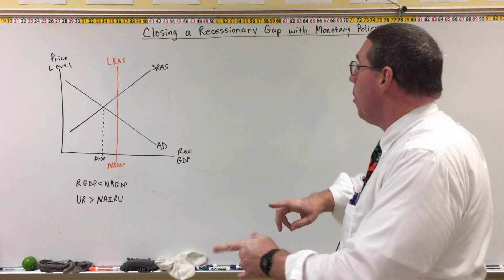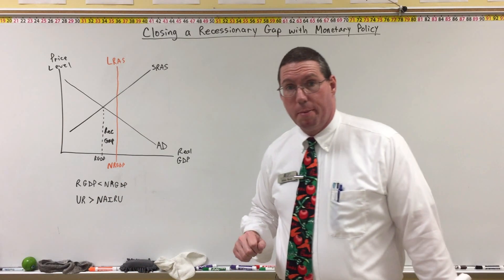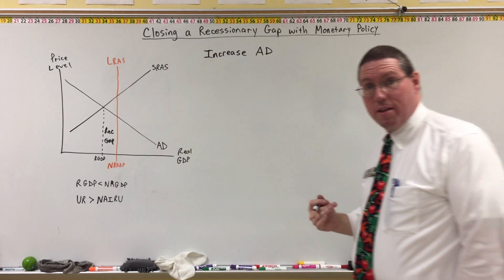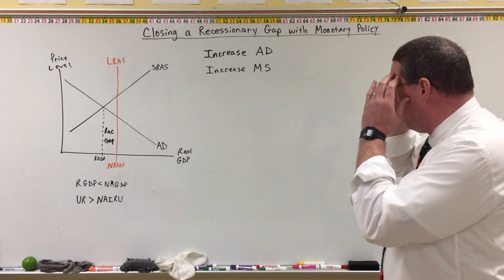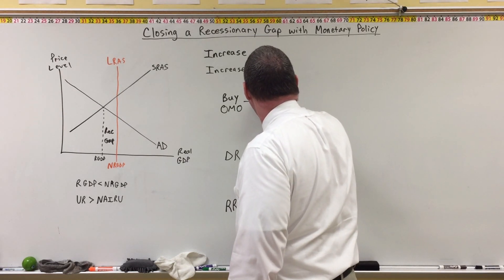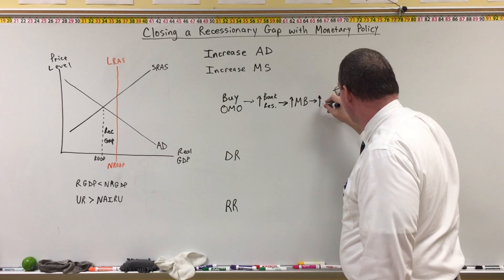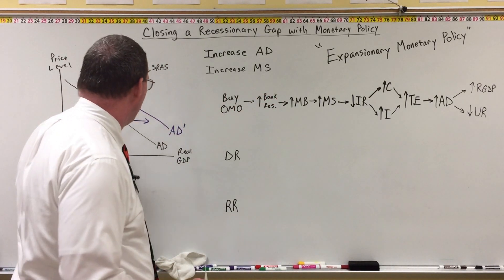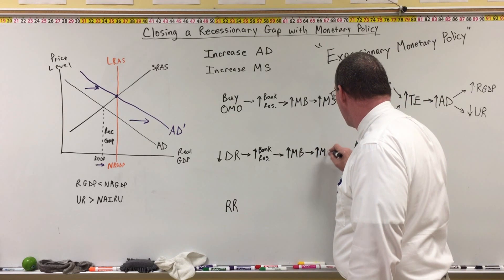Expansionary Monetary Policy - Professor Ryan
Professor Ryan explains how The Fed closes a recessionary gap using the three monetary policy rules.